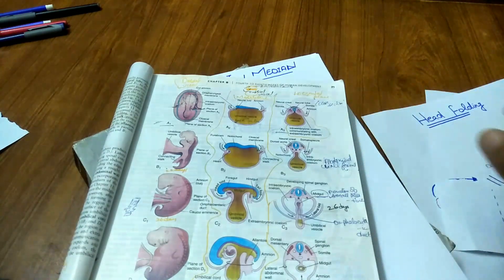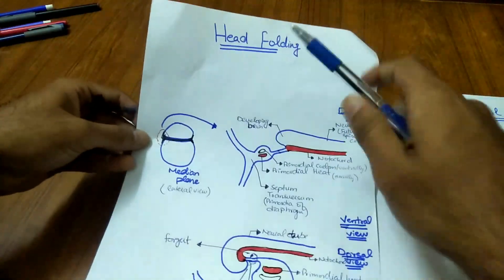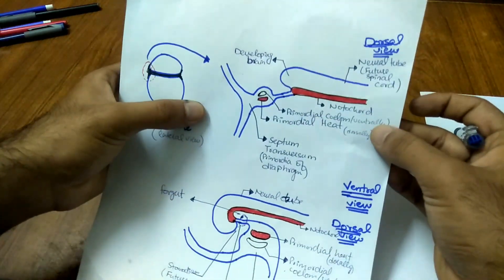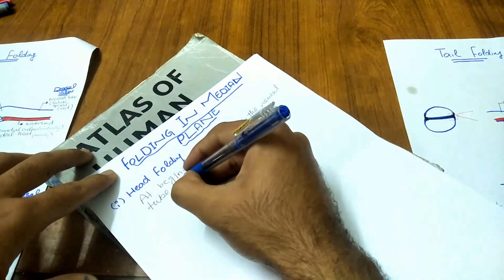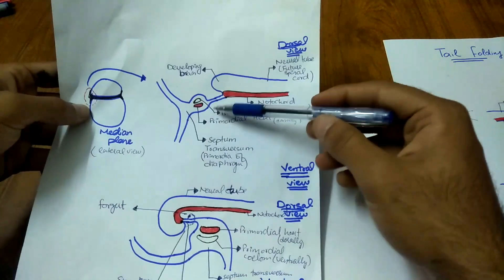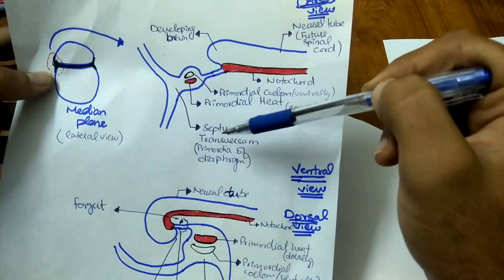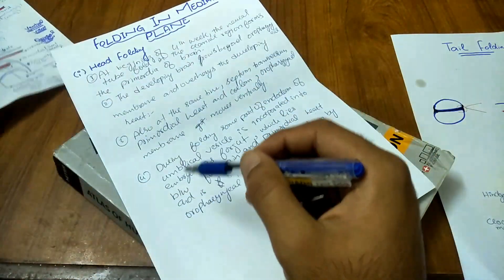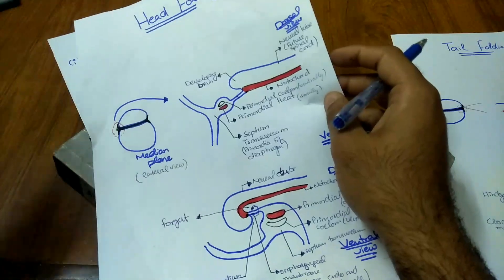Embryology: Head folding (Median Plane)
Asalamualikum everyone. In this very Vedio u r going to have the easiest explaination different types of folding and how folding is going on in head region.